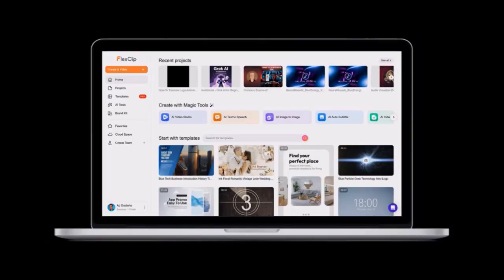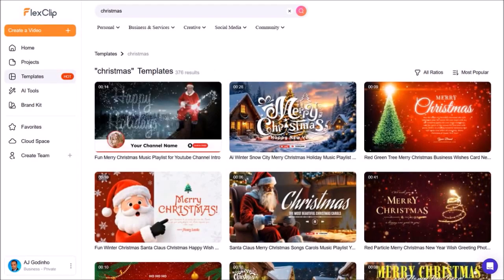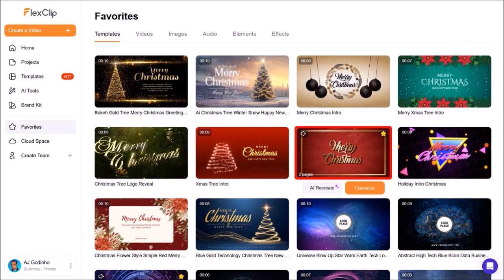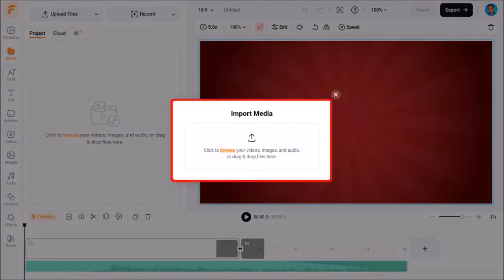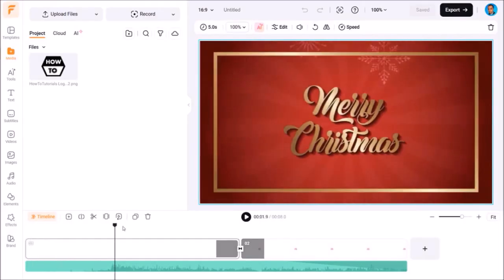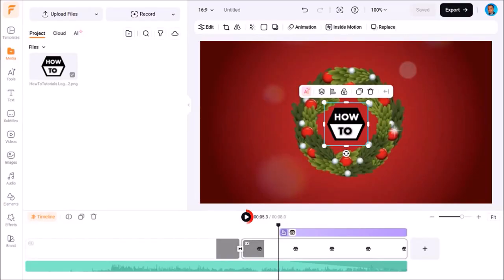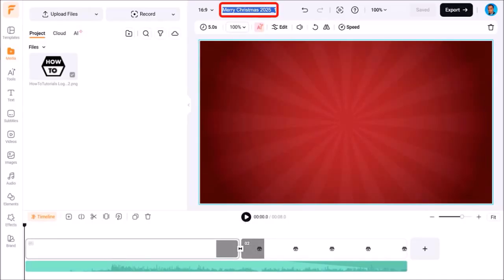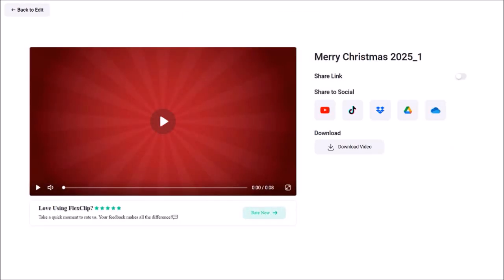How to Create Christmas Videos for your Business in FlexClip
In this tutorial, you will learn How to Create Christmas Videos for your Business in FlexClip which is a free cloud-based video creation app. With FlexClip you can create different types of videos.

You can use the many professionally-designed premade video templates or create videos from scratch. You can also create videos automatically using the AI-technology built into FlexClip. The FlexClip team continues to improve this video creation app and add new features.

In this tutorial, I walk you through the process step-by-step on how to create Christmas videos. You will learn how to use pre-made video templates that allow you to create videos fast. With premade templates, you upload your logo image and make changes to text (if applicable) and render the video.

You can also use the AI Recreate option which allows you to use AI capabilities of FlexClip to create videos. I created a separate tutorial on how to do so.

Apart from this tutorial, I’ve also created a review video as well as a few FlexClip tutorials, so feel free to check the links below to learn more about this easy-to-use online video creator. If you have any questions or feedback please leave them in the comments section.

Song: Christmas Chores by RKVC